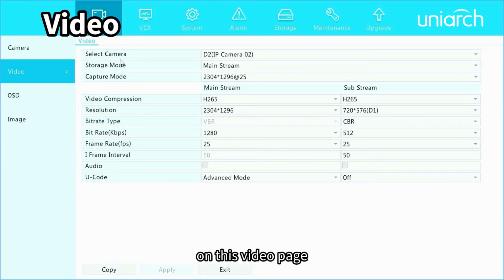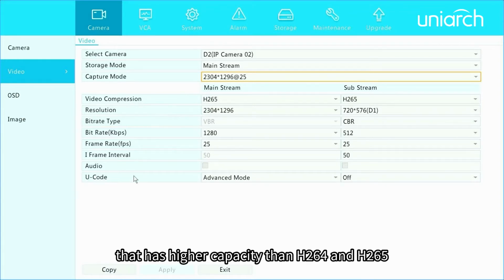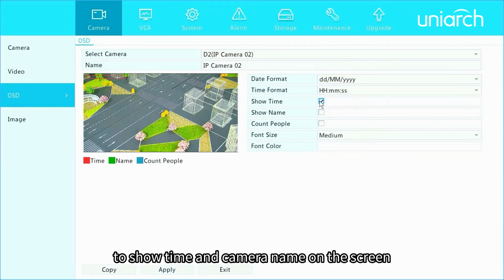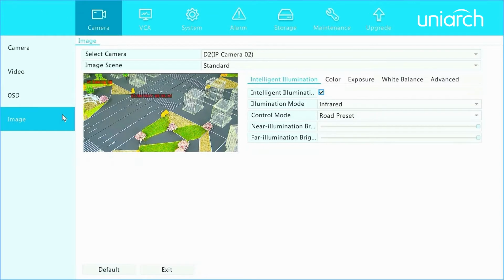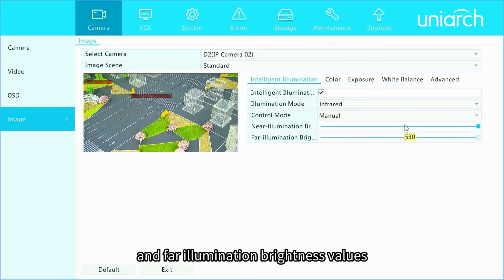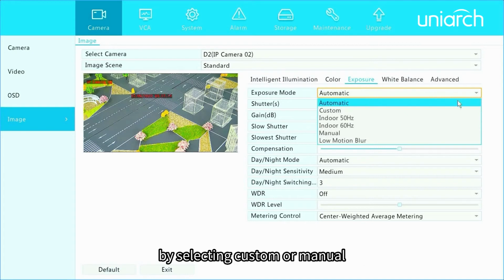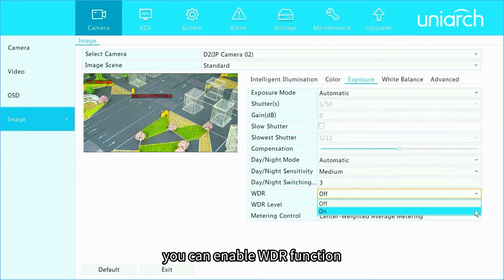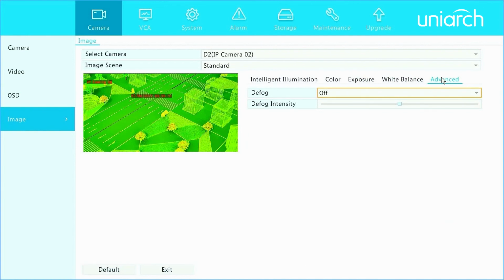【How to】Uniarch 04 Uniarch NVR Camera Parameters